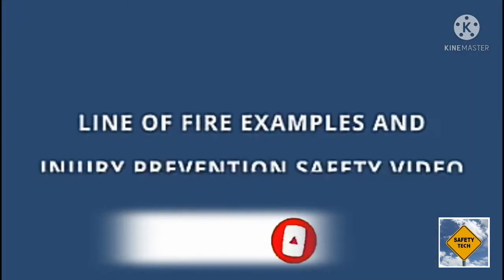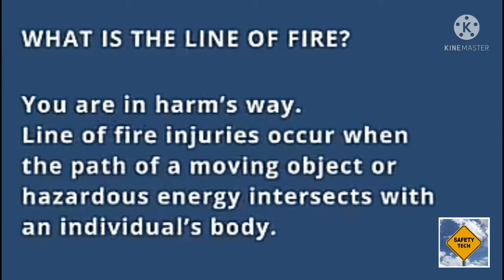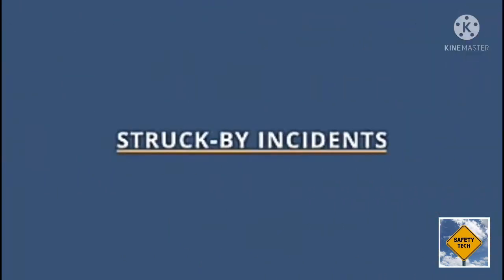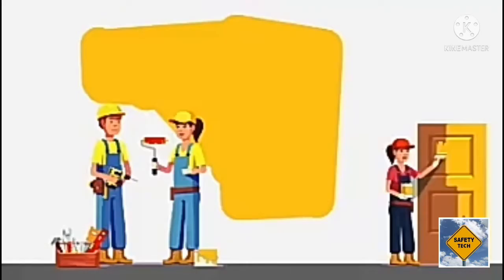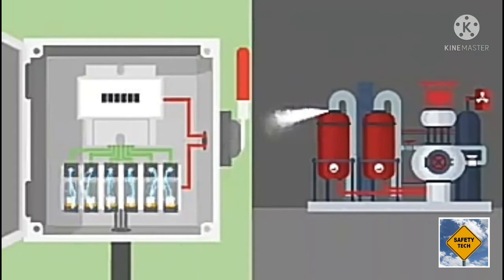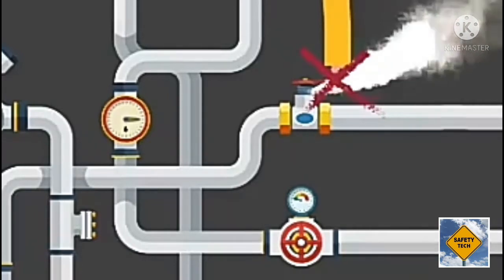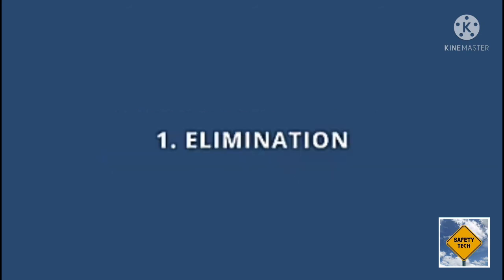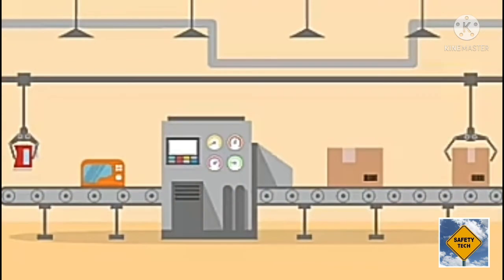Line of Fire Examples and Injury Prevention Video || Safety Tech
Line of Fire Example and Injury Prevention Safety Video by YouTube Channel || Safety Tech ||